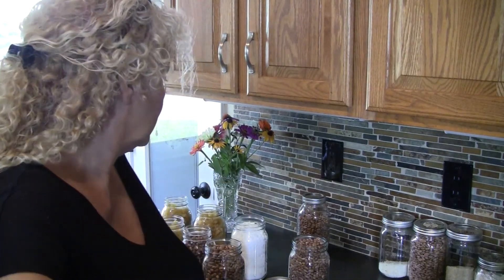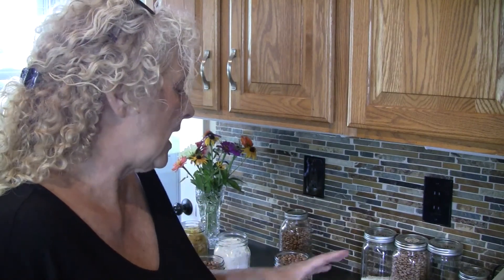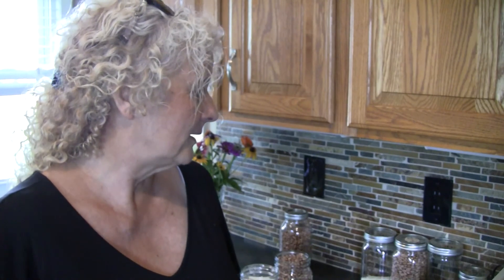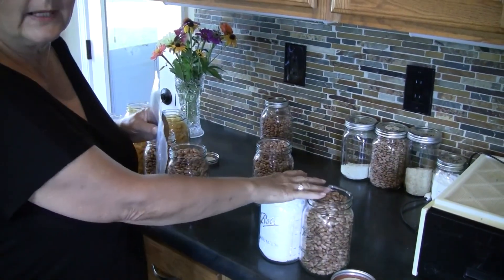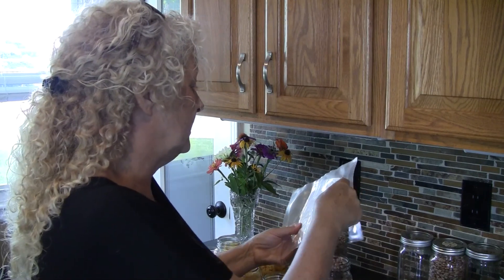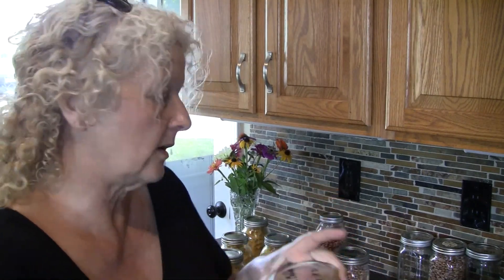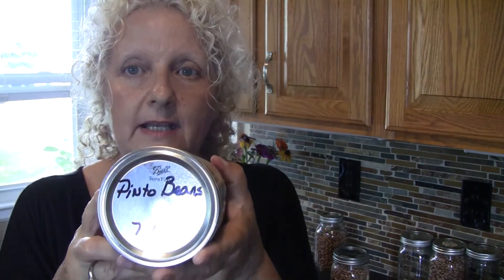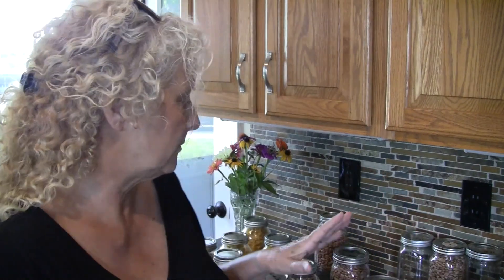how to store dry goods for long term